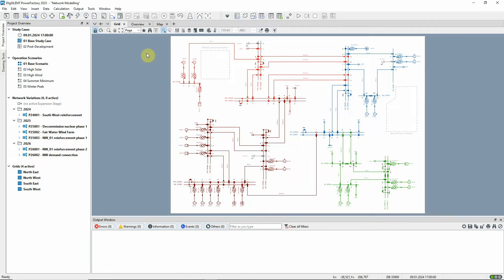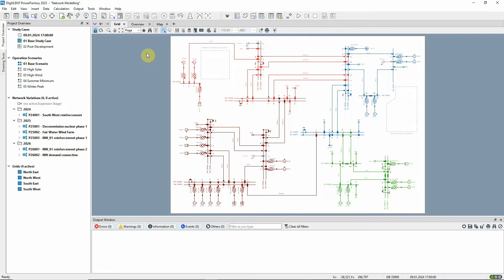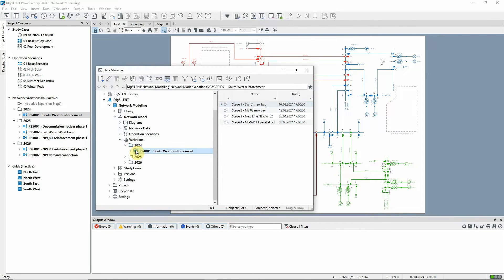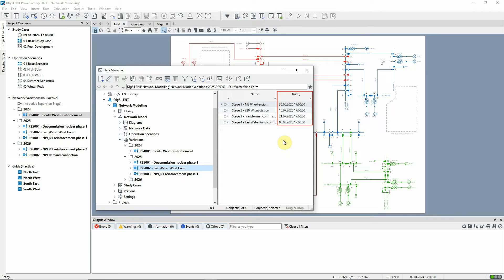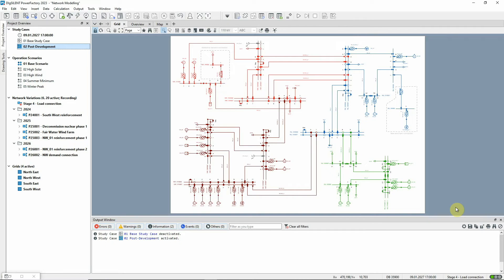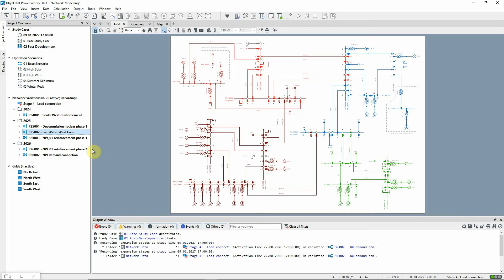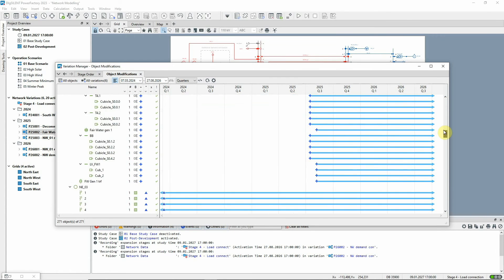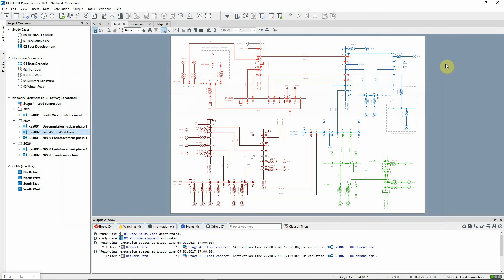PowerFactory – Data Handling – Network Variations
How PowerFactory’s Network Variations can be used to model a network that changes over time.